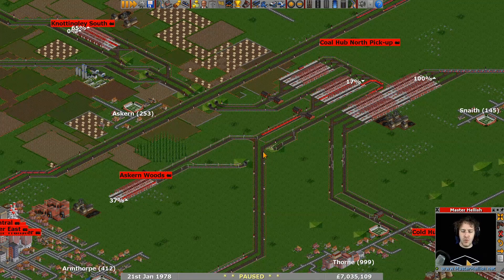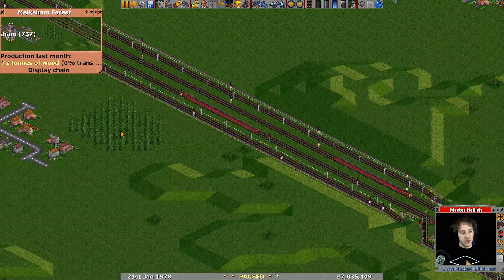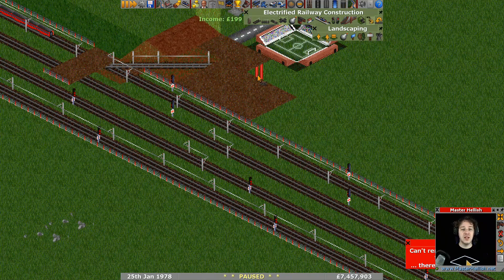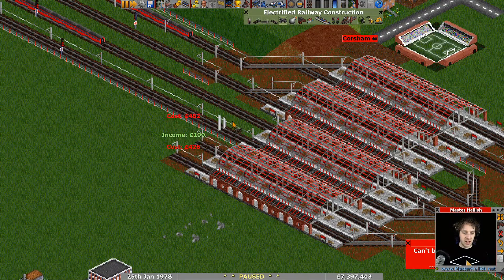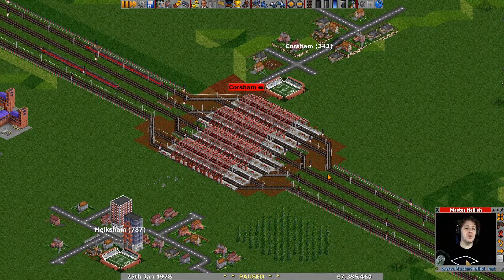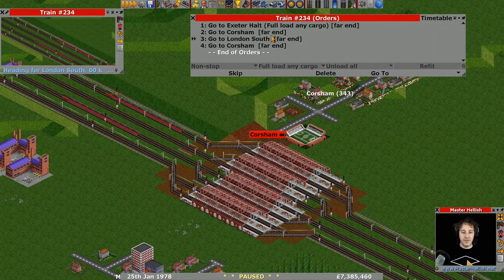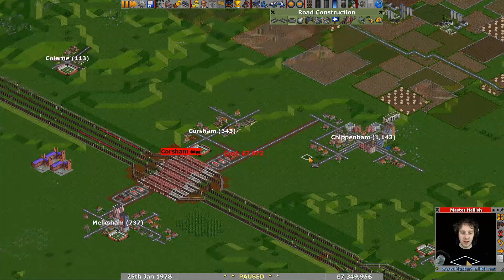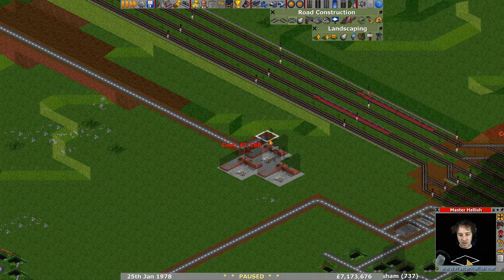Corsham Interchange - 🚂 OpenTTD 🚄 UK Quad Challenge Lets Play S6 E40